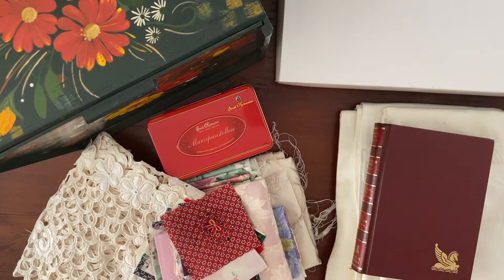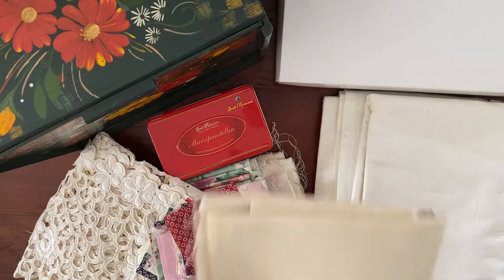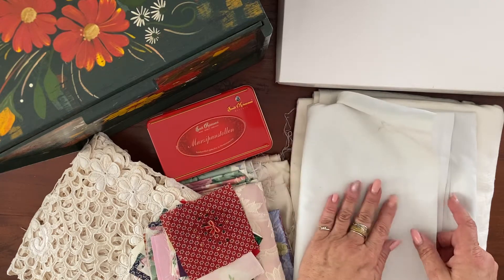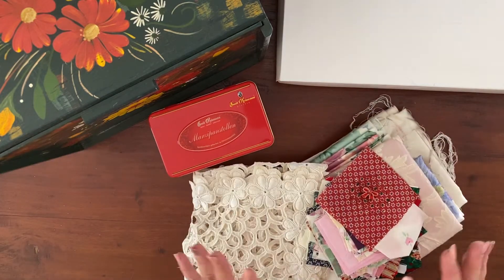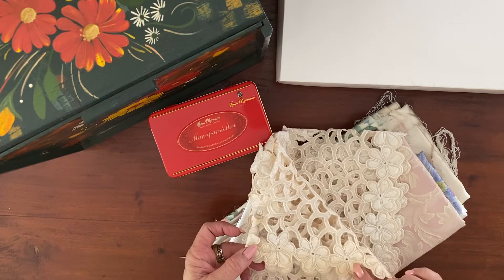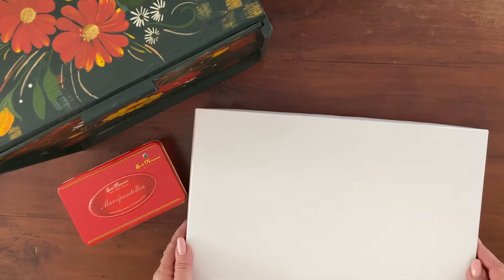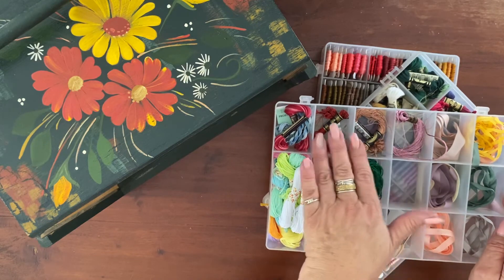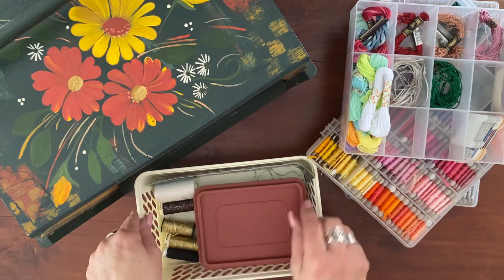roxysjournalofstitchery | Gathering Supplies For The Slow Stitch Project 2022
For all the details of this challenge, pop over to @roxycreations679

t’s been many years since I have embroidered but I used to love it, so I will be taking part in this project.

I have raided my stash and this is what I found to play with.